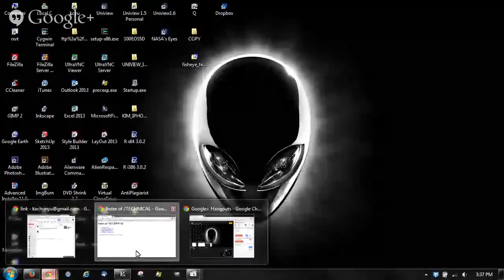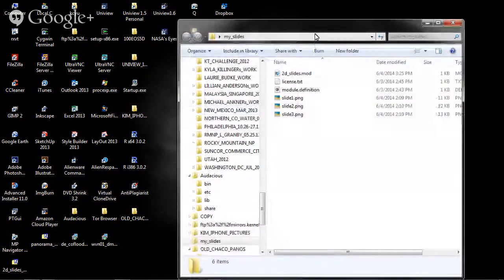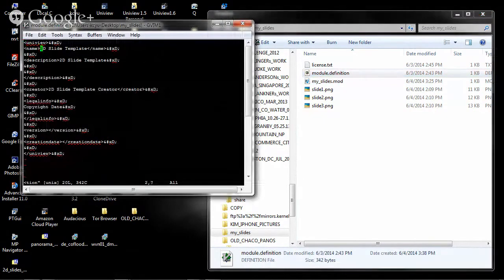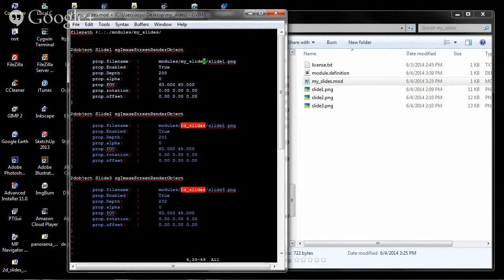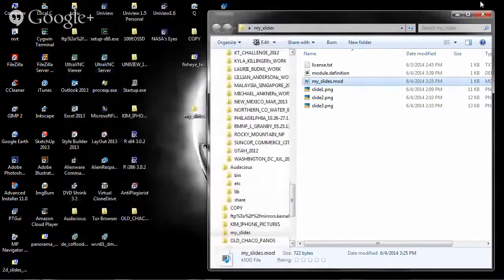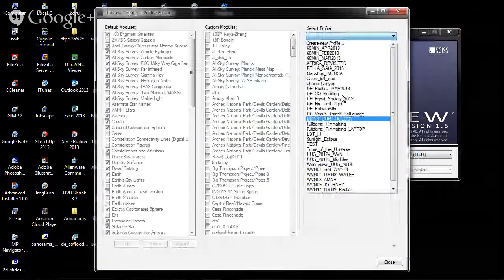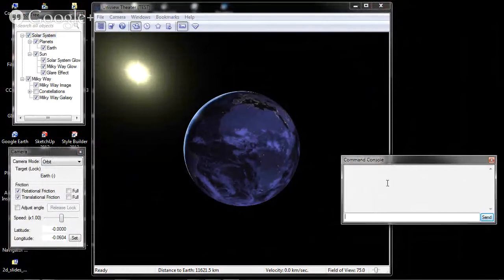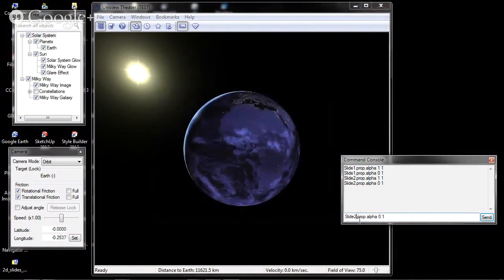Producing 2D Slides for Uniview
Dr. Ka Chun Yu from the Denver Museum of Nature & Science shares techniques for producing 2D slides for use in Uniview-based immersive dome and planetarium productions.